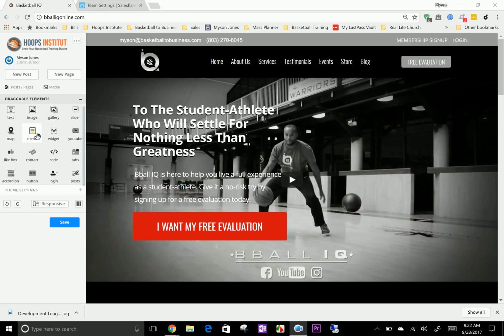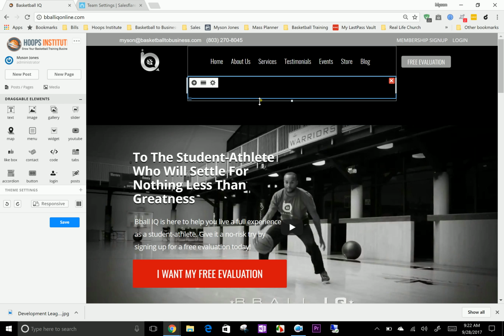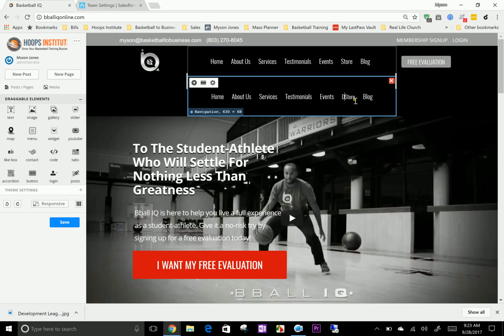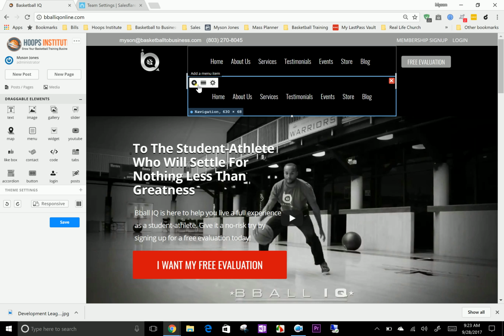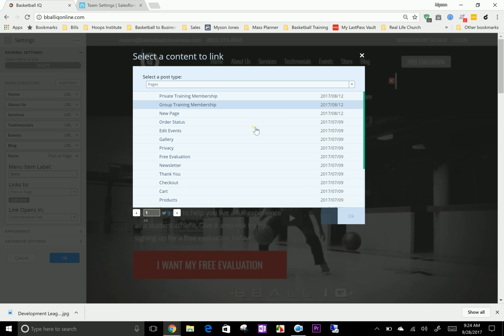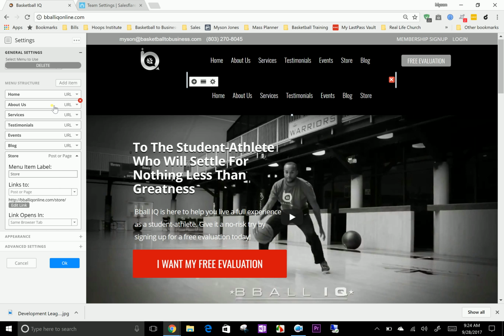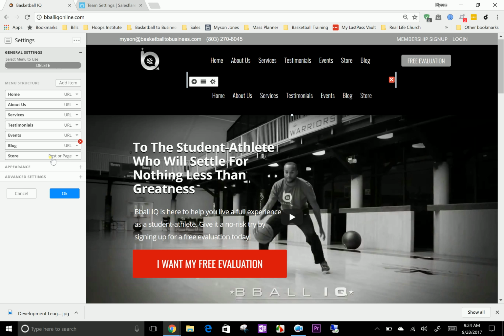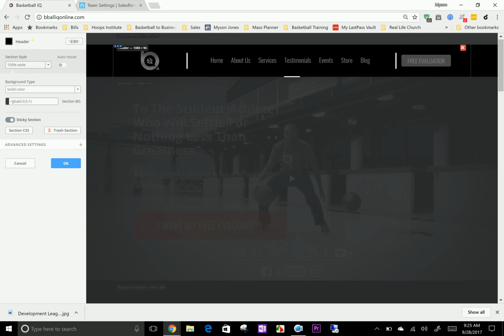4.6 Menu Element | Hoops Institute